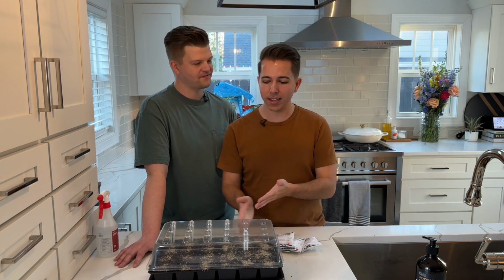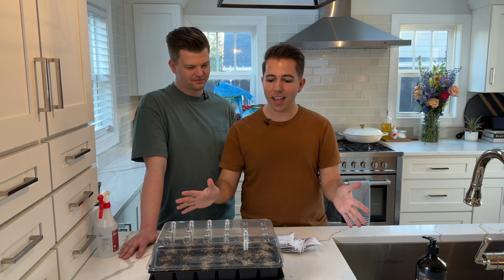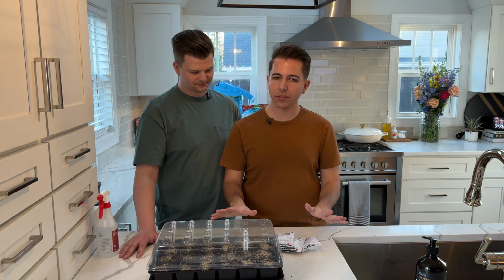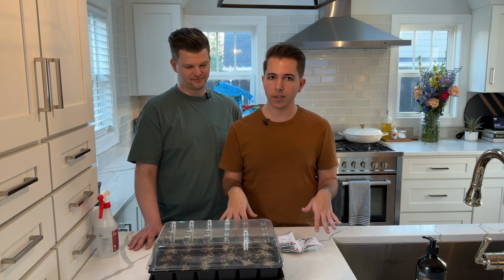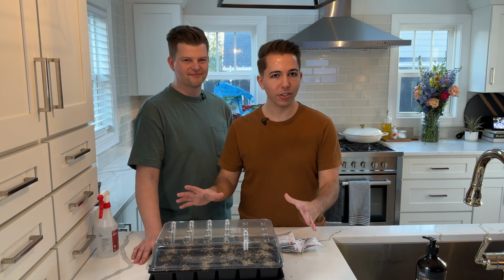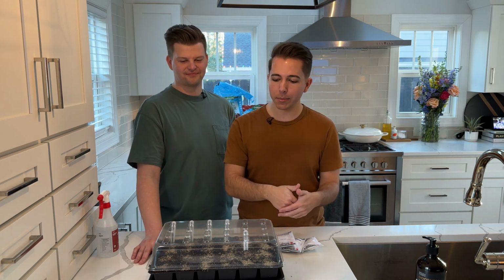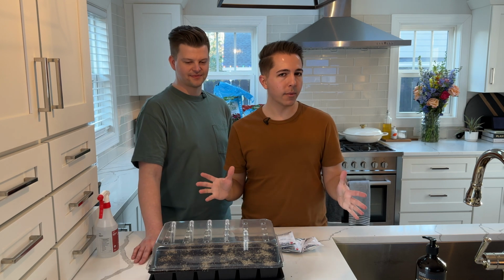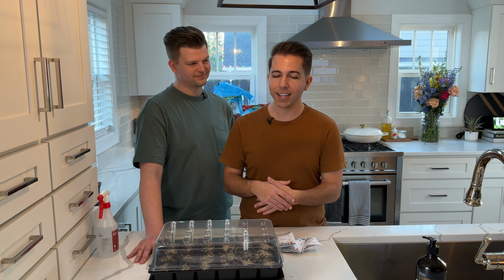Starting Lisianthus and Delphinium | Gardener in Love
Tyler is in the kitchen starting our first batch of seeds for the 2023 gardening season!  Lisianthus and Delphinium need a long to grow before we can transplant them outside so they need to get going.  Come see how our seed starting process works!

DETAILS
Roseanne Black Pearl Lisianthus
Voyage 2 Lavender Lisianthus
Voyage 2 Champagne Lisianthus
Magic Fountains Mix Delphinium
Magic Fountains Cherry Blossom Delphinium